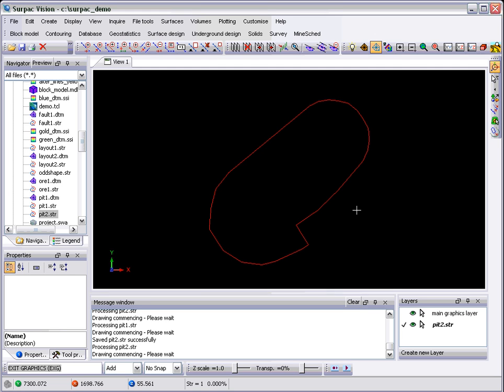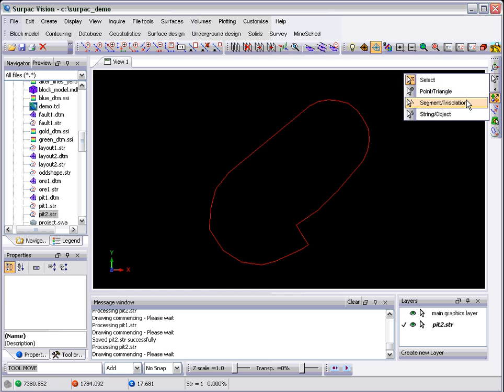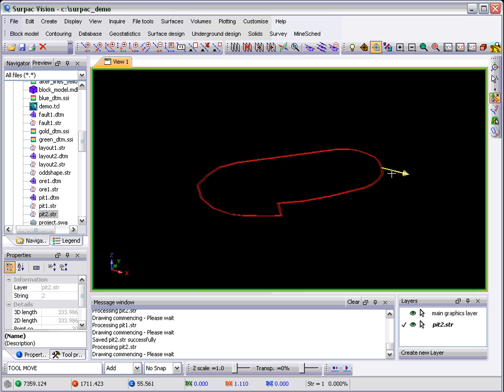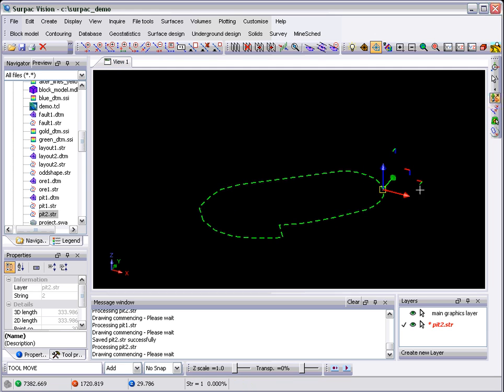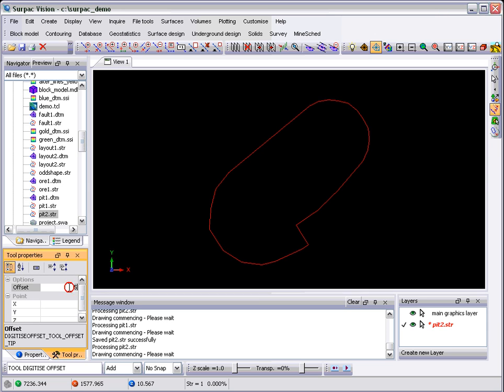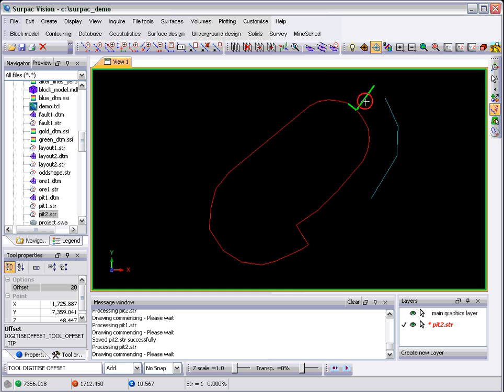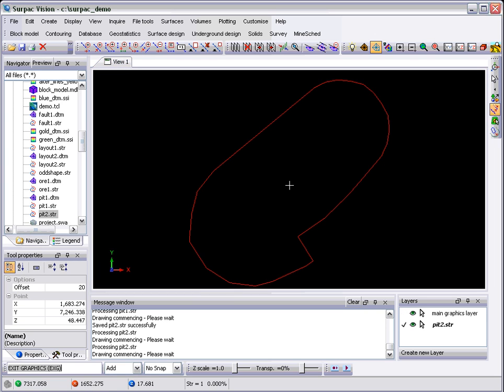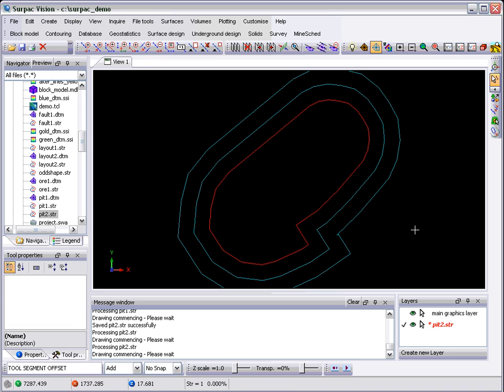Learning Surpac ---Tools